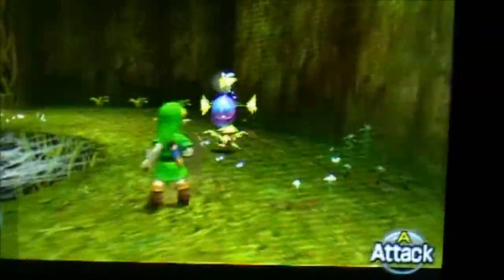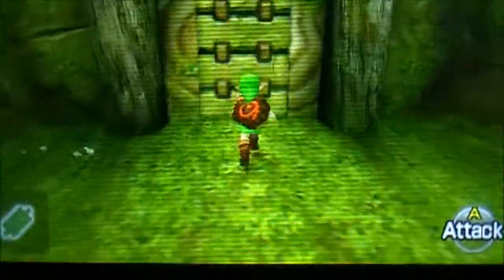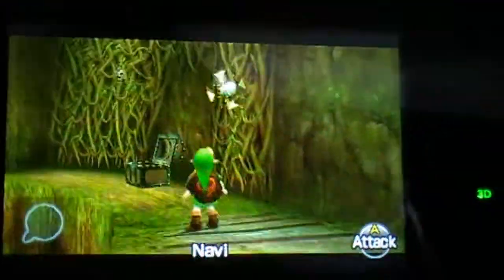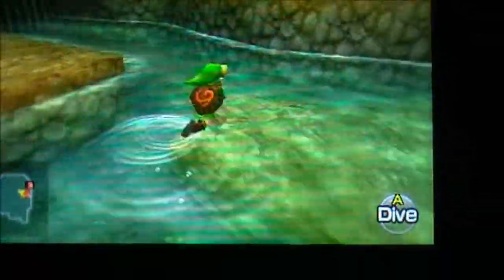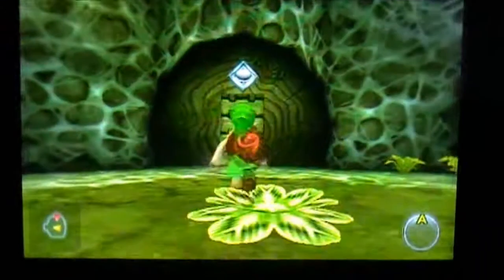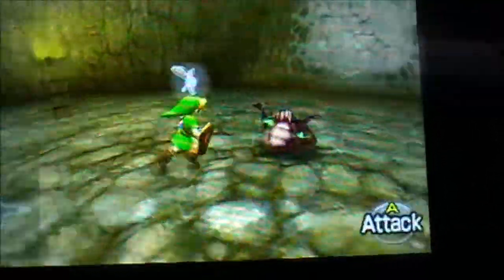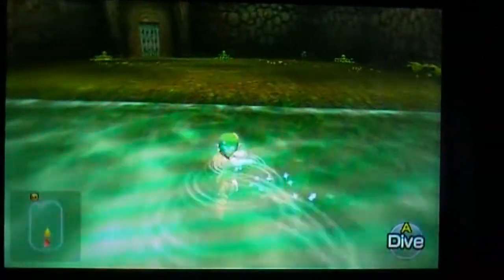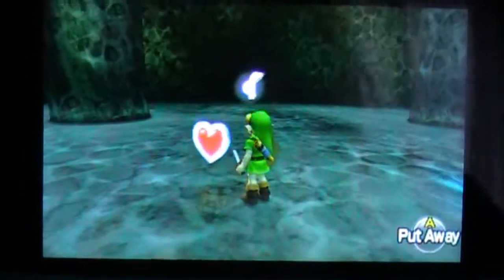Let's Play Zelda Ocarina of Time 3D II -Come Into My Mouth, Link-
In this episode we clear out a small parasitic armoured arachnid problem in the great Deku tree.

"like" the page on facebook for updates!